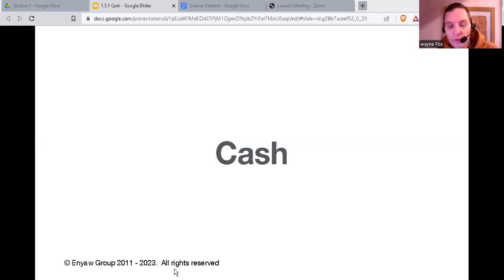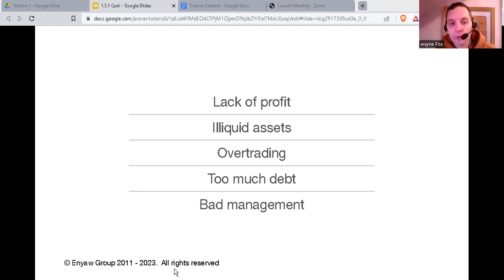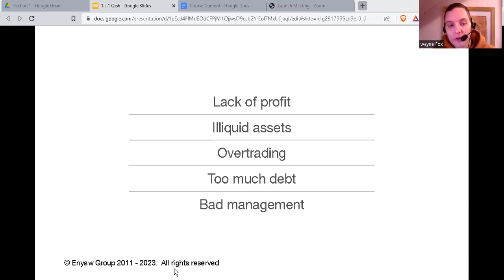Cashflow in Your Business | Momentum Xcelerator | Wayne Fox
Cashflow in Your Business

For more content like this, join our business accelerator program now.  The Momentum Xcelerator is a system we've used to grow multiple businesses, across multiple industries, developing them into dominant brands.